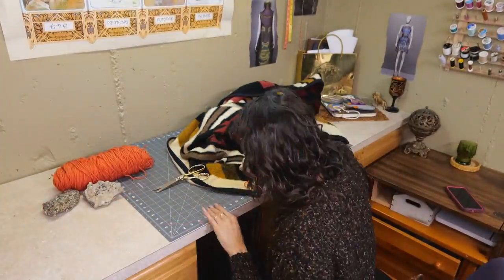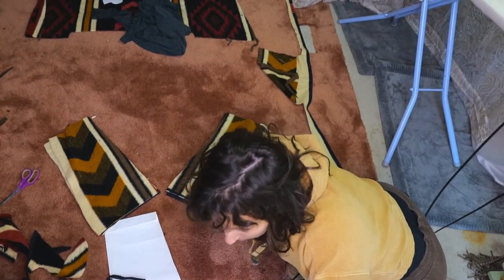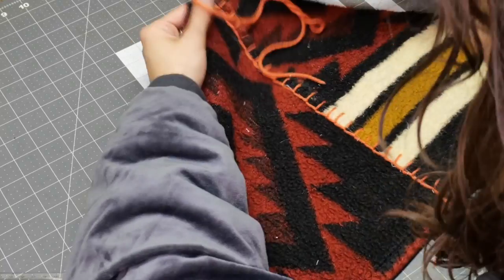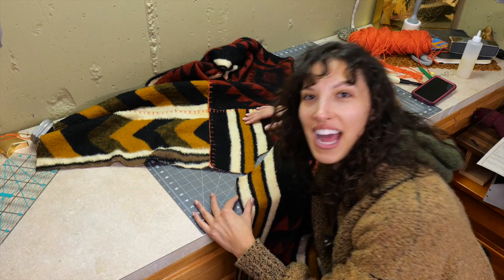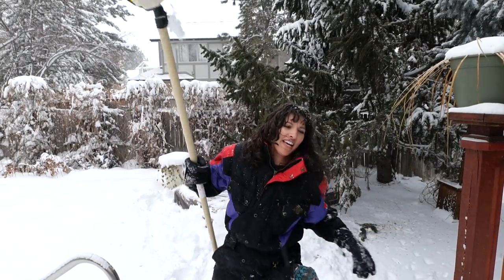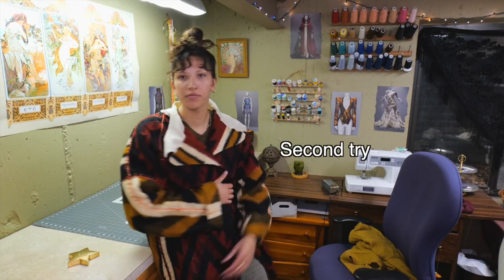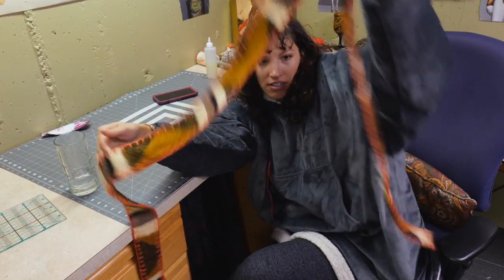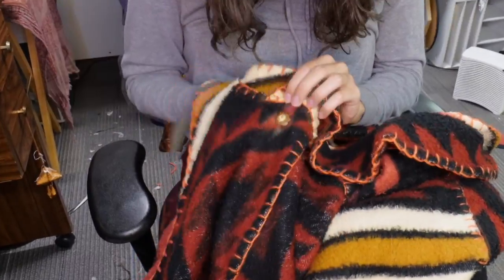Making a coat out of a vintage blanket ~ southwestern style ~ (Just in time for summer lol)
Hello Livers,
I hope you enjoy my Christmas in July moment as I share the process of making a coat out of a vintage blanket! Even better that it was a thrifted blanket!
Well it wasn't my original intention to post this in summer... obviously lol, buuuuut better late than never right? Especially if it's something you really enjoy!
Thank you and wish you all the best!
-Liv

Still Got TIme (Instrumental) - Flux Vortex
A Tale of Bravery - Kikoru
Play Me Like That Video Game - Josef Bel Habib
Egypt Calling - Sight of Wonders
Bill Me - Ritchie Everett
First Snow - Isobel O'Connor
Candlelight Theme - Trevor Kowalski
Supra - STRLGHT
In the Name of Love (Instrumental) - Flux Vortex

0:00-2:58 -Patternz
2:58-4:02 - Cuttin
4:02-5:28 - The Cutest Side Quest Ever
5:28-7:02 - First Stitch
7:02-9:08 - Boobah
9:08-12:03 - Sexy Stitchin
12:03-13:50 - Savin" the Trees
13:50-16:52 - A Peaceful Moment
16:52-23:34 - a-Stitch-a-thon
23:34-25:07 - Butt in
25:07-27:22 - Serving looks
27:22-28:53 - Bloopers

livandcreate/

✰ INTRO ANIMATION ✰
Intro clip and animation by Jaime T

✰ COPYRIGHT ATTRIBUTES✰
Mark Diangelo sounds